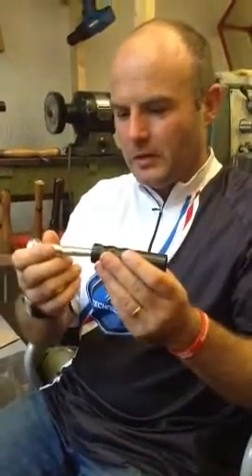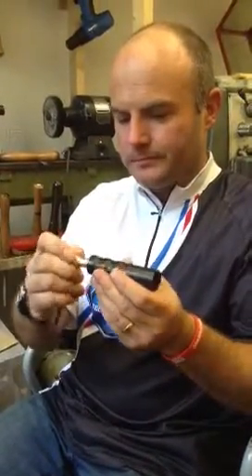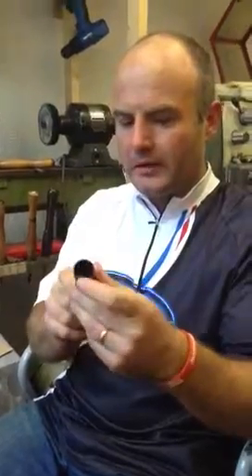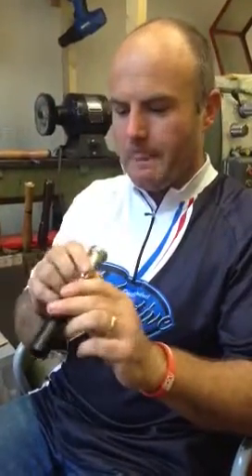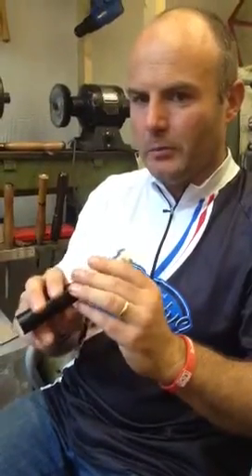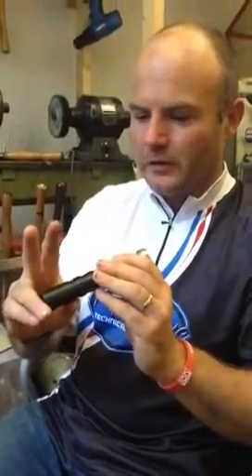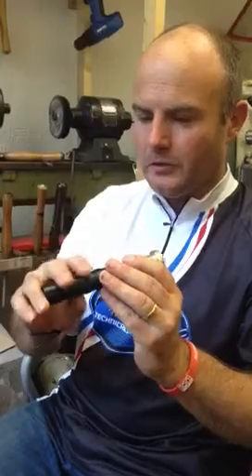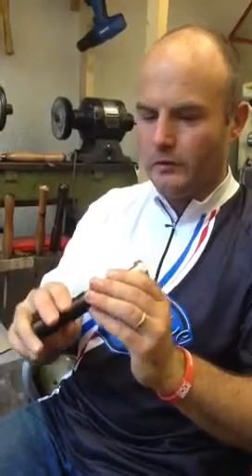Buzz practice for trumpet and cornet!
Trumpet mouthpiece practice attachment. Keep your lip ,even on holiday.